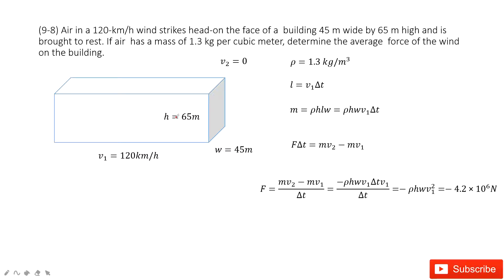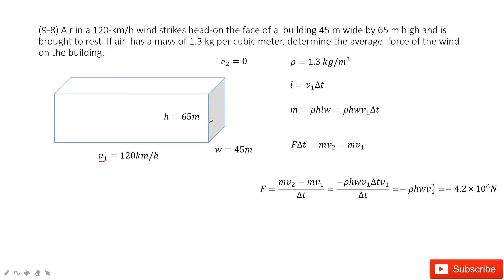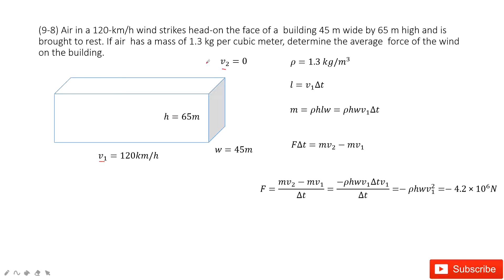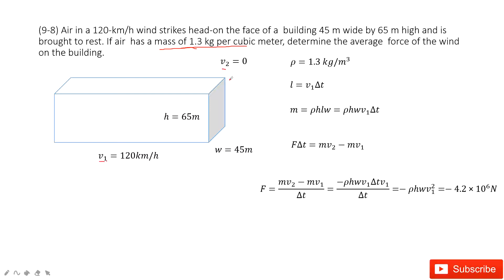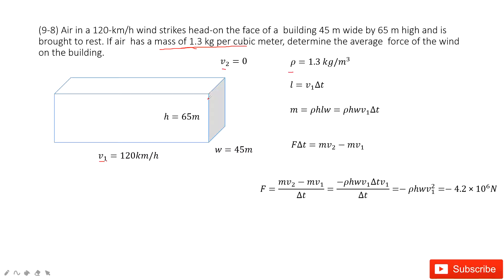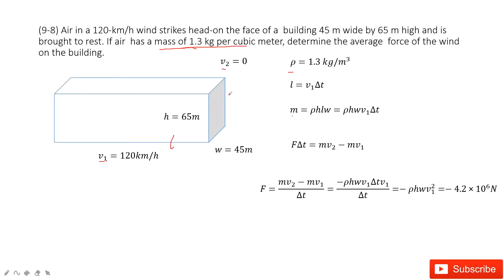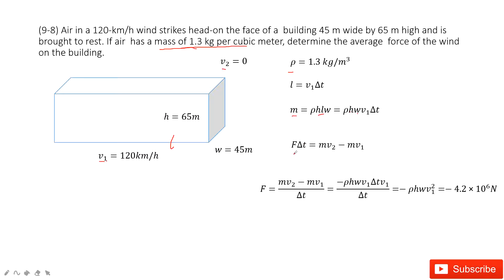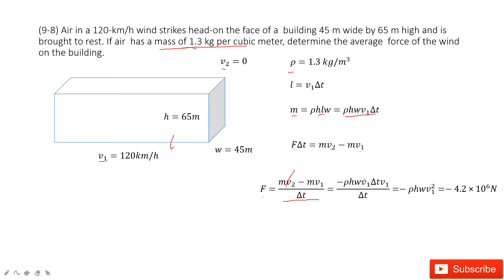(9-8) Air in a 120-km/h wind strikes head-on the face of a building 45 m wide by 65 m high and is b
(9-8) Air in a 120-km/h wind strikes head-on the face of a  building 45 m wide by 65 m high and is brought to rest. If air  has a mass of 1.3 kg per cubic meter, determine the average  force of the wind on the building.